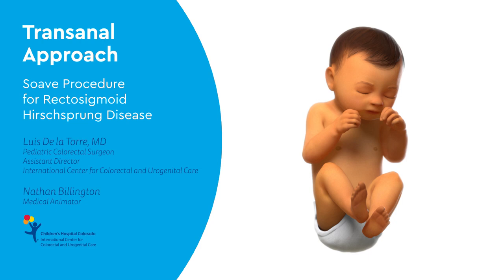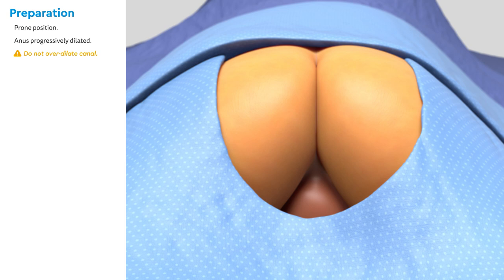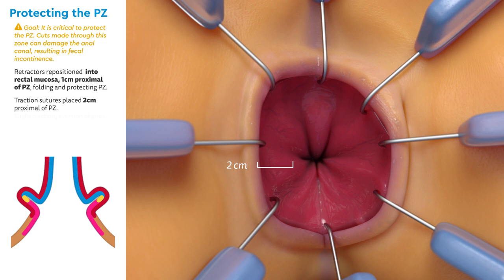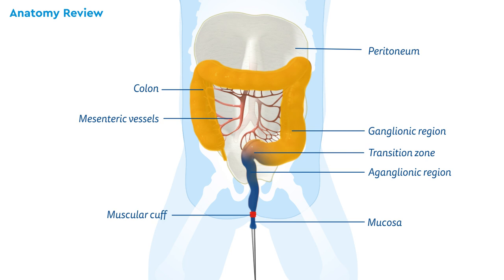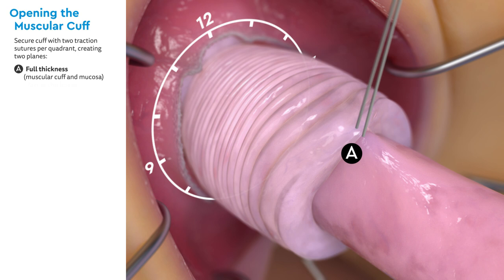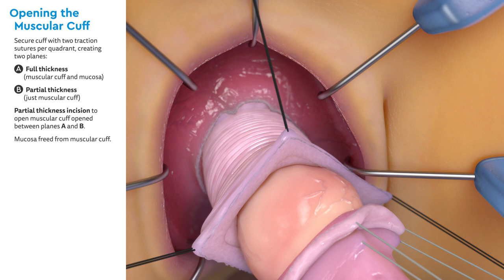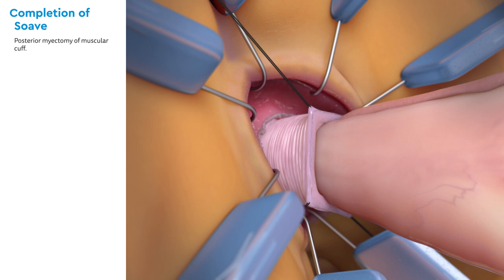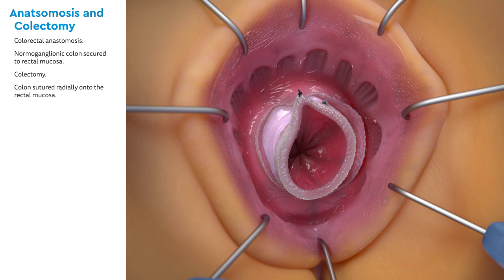Hirschsprung. Transanal Soave pull-through.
Educational video to explain Transanal Soave pull-through for Hirschsprung